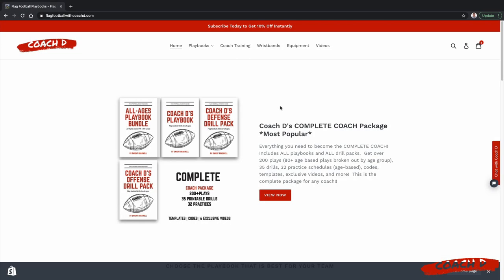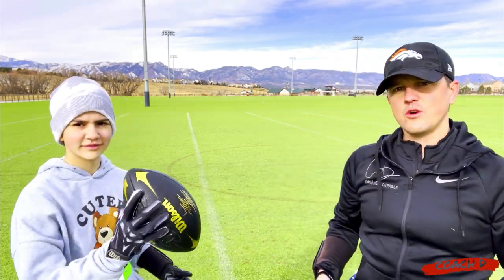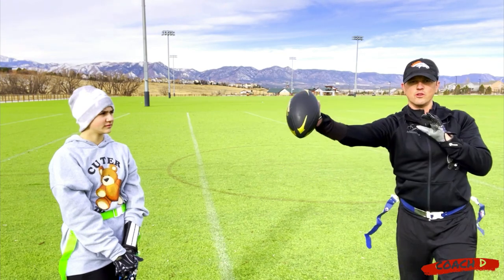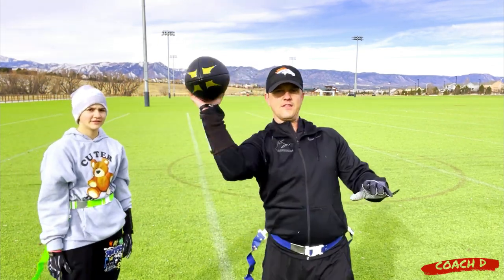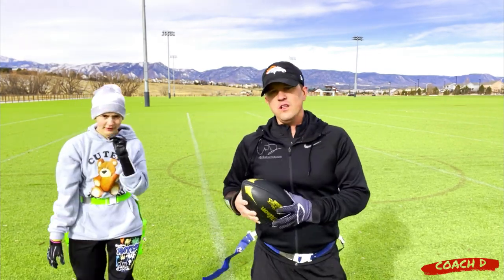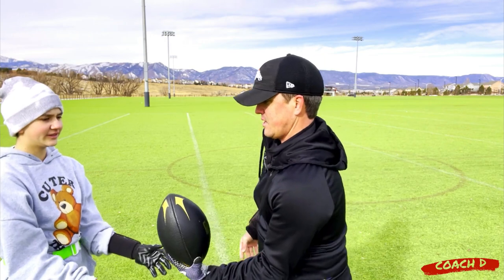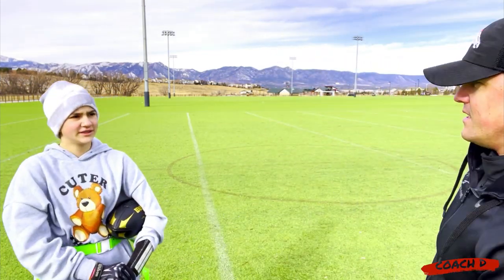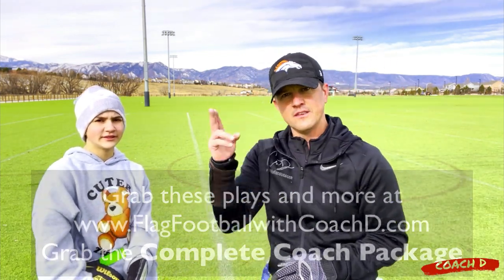Youth Flag Football Tutorial for New Coaches | Quarterback Basics | QB Fundamentals and Tips